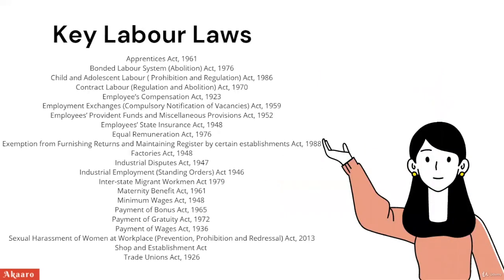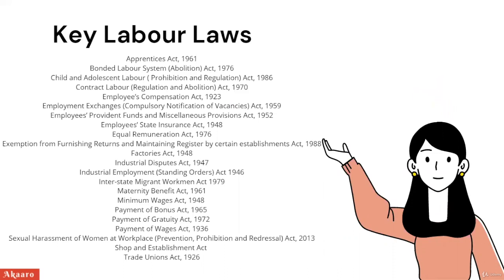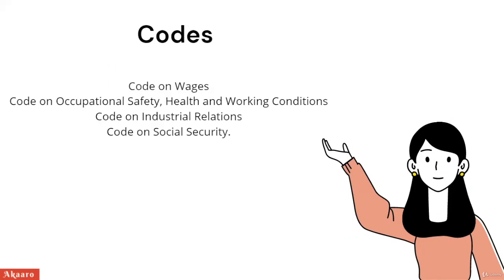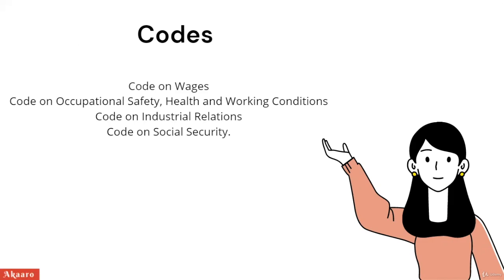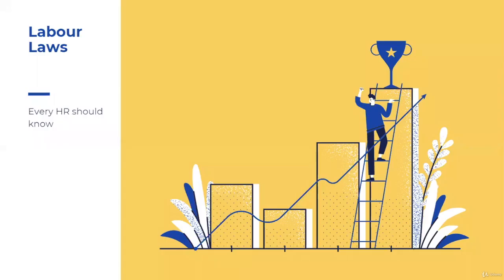Labour Laws and Statutory Compliances made easy - learn Human Resources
Best Human Resources Course
Every HR and Entrepreneur should know
Explain the key Labour Laws and Statutory Compliances,Explain the common scenarios in workplace,Know the rights of worker and employer
This course will start with the fundamentals. No prior knowledge of Law is required.,Knowledge of using the internet to browse the web.,Understanding of the English language.,Interest in the subject.,Law has a very important role to play in what any HR manager does in a day, though it may not be always apparent. You actually require a good hold of different laws starting from the recruitment, to their onboarding, mandatory paper work, different benefits such as PF, ESI, bonus, gratuity etc.,Also you will need to ensure that the decision of dismissal is taken after proper disciplinary proceedings. If you do not follow proper procedures, the company may have to pay compensation for wrongful termination or reinstate the employee with back wages in some cases.,In fact, as you go up the chain, legal knowledge becomes indispensable. Let’s say you are drafting a leave policy for a company, and fail to check the relevant Shops and Establishments Act of the state, you will almost certainly get it wrong. The consequence can be paying heavy fines by the company if an inspector comes visiting, a potentially negative impact on the brand and embarrassment in front of other employees.,Also if you talk about different functions of HR such as Recruitment, Training and Development, Performance Appraisal, Grievance handling etc then you will notice that a part, small to big, is played by the respective managers as well. But labour laws are something which other people usually don’t have much of an idea and if you make this strong then this will give you a lot of importance and growth in that company.,Some of the key laws covered:,Introduction,New amendments (Code on Wages/ Code on Occupational Safety, Health and Working Conditions/ Code on Industrial Relations/Code on Social Security),Apprentices Act, 1961,Bonded Labour System (Abolition) Act, 1976,Child and Adolescent Labour ( Prohibition and Regulation) Act, 1986,Contract Labour (Regulation and Abolition) Act, 1970,Employee’s Compensation Act, 1923,Employees’ Provident Funds and Miscellaneous Provisions Act, 1952,Employees’ State Insurance Act, 1948,Equal Remuneration Act, 1976,Exemption from Furnishing Returns and Maintaining Register by certain establishments Act, 1988,Factories Act, 1948,Industrial Employment (Standing Orders) Act 1946,Industrial Disputes Act, 1947,Inter-State Migrant Workmen (Regulation of Employment and Conditions of Service) Act, 1979,Maternity Benefit Act, 1961,Minimum Wages Act, 1948,Payment of Bonus Act, 1965,Payment of Gratuity Act, 1972,Payment of Wages Act, 1936,Sexual Harassment of Women at Workplace (Prevention, Prohibition and Redressal) Act, 2013,Shop and Establishment ActThe Employment Exchanges (Compulsory Notification of Vacancies) Act, 1959,Trade Unions Act, 1926,,,Suitable for HRs with 0-20 years of experienceSuitable for Entrepreneurs/Top Management,Suitable for HRs with 0-20 years of experience,Suitable for Entrepreneurs/Top Management